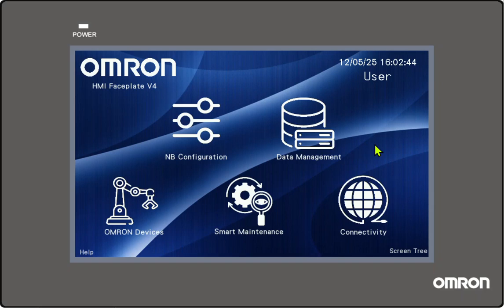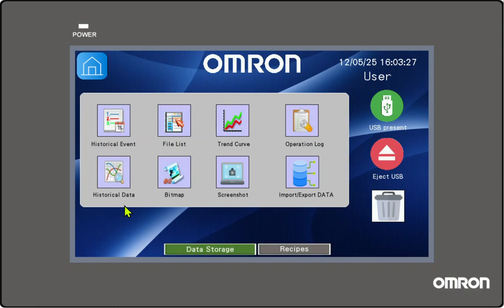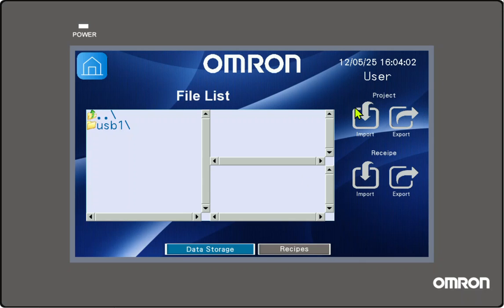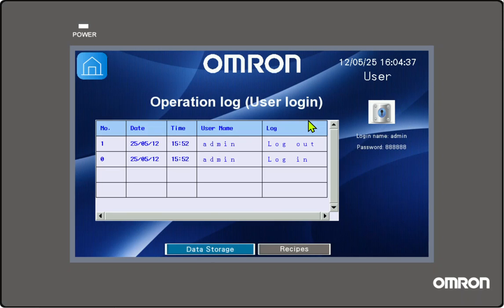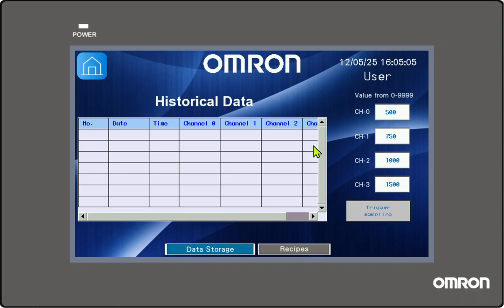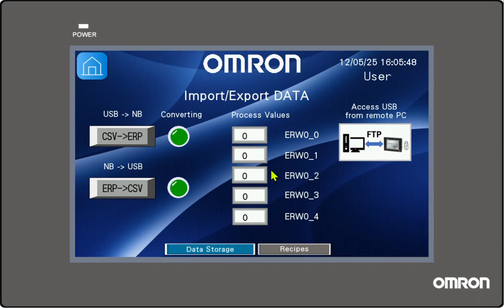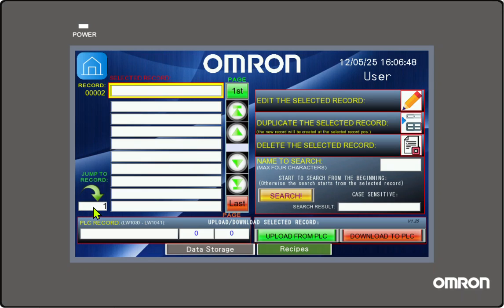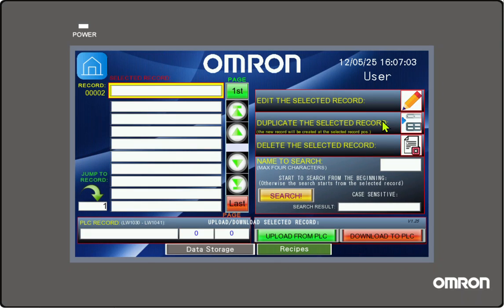02 - Data Management Pages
The Data Management page showcases how to work with data from various sources such as a PLC, USB drive, and how to manage CSV files and recipe functions.